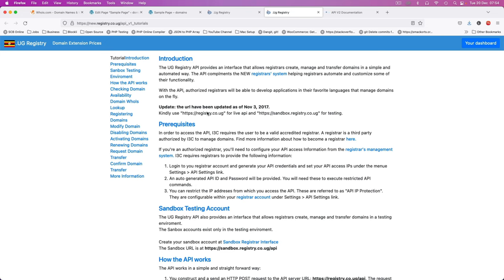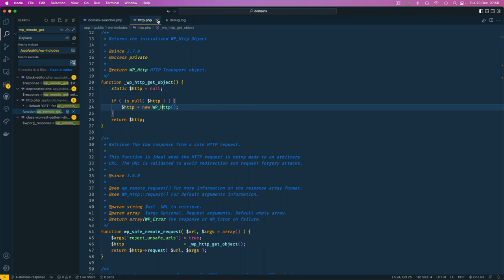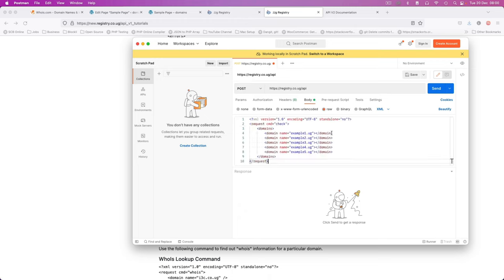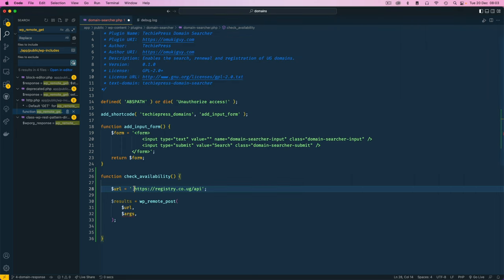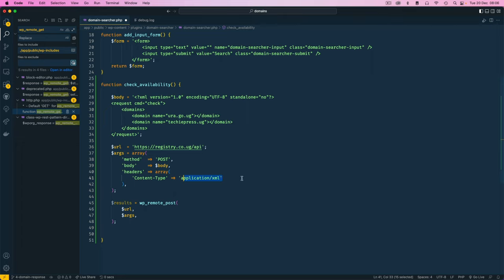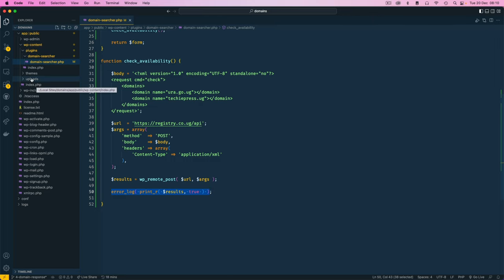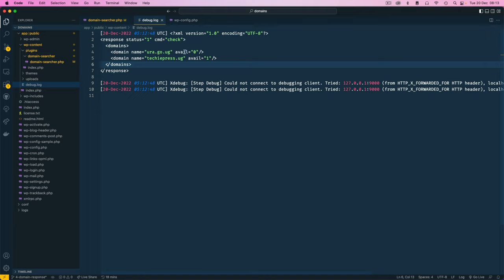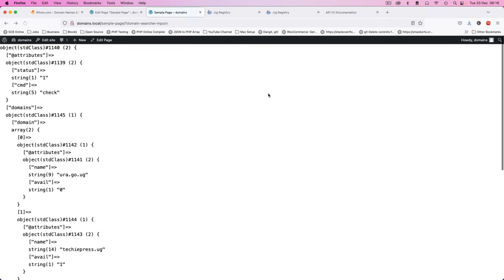Querying external APIs with XML data using WordPress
Welcome to part 4 of our series on querying external APIs with XML data using WordPress! In this video, we'll be learning how to use recommended and native WordPress methods like wp_remote_post() to make API requests.

We'll start off by discussing the requirements for this tutorial, and then we'll delve into XML and SOAP in WordPress. From there, we'll take a look at the WordPress HTTP Requests class and its various methods.

We'll also be using Postman to make API query requests, and then we'll move on to making an external WordPress API XML request. Along the way, we'll use error_log to debug in WordPress and learn how to get the WordPress API request response body.

Finally, we'll wrap up the video by converting an XML string to JSON in PHP and then converting that JSON string to a PHP array.

VIDEO CHAPTERS
00:00 Intro & Requirements
01:52 XML & SOAP in WordPress
02:34 WordPress HTTP Requests Class & methods
04:57 Using Postman for API query requests
07:27 External WordPress API XML Request
12:24 Using error_log to debug in WordPress
14:31 Getting WordPress API request response body
15:17 Convert XML string to JSON in PHP
16:43 Convert JSON string to PHP array
17:43 Conclusion

Do you like what I am doing?

LEARN MORE IN THE WELL CURATED PLAYLISTS BELOW

Build Dynamic Websites with Elementor